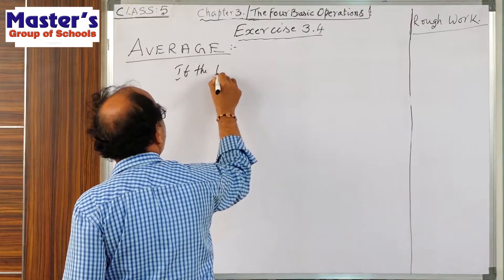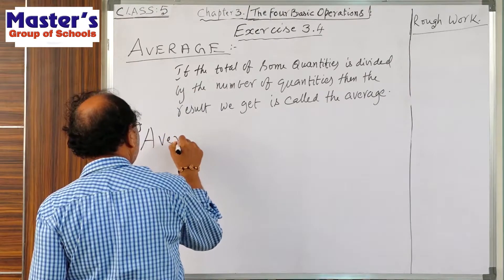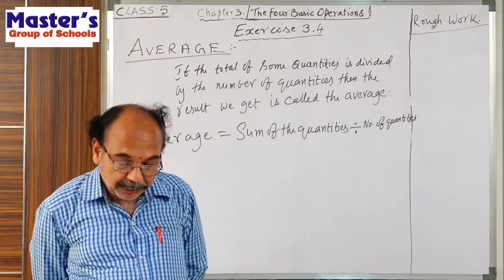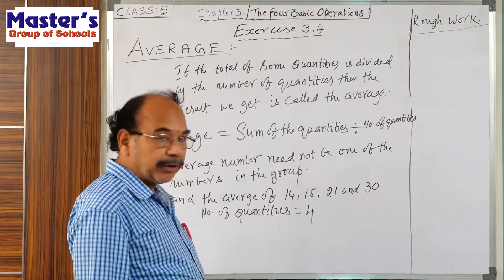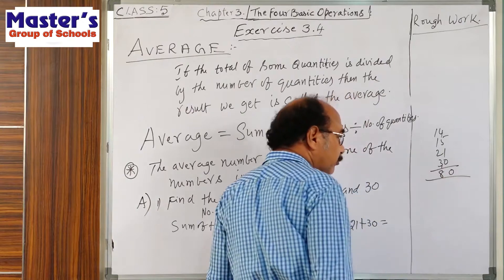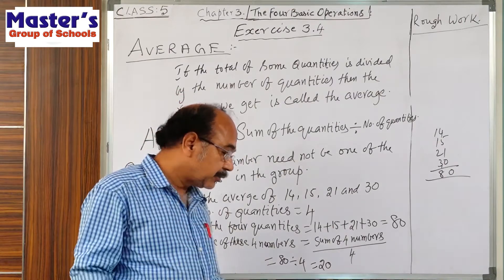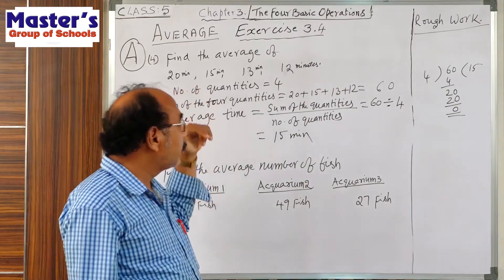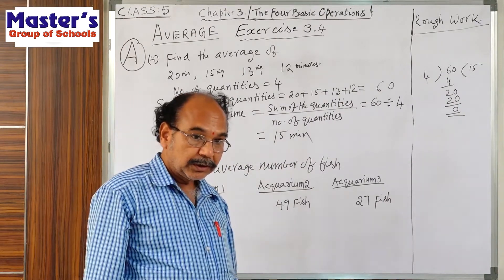Class-5: MATHS , Lesson 3: The Four Basic Operations (Ex.3.4' A&B' Average)Part 18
Class-5: MATHS
 Lesson 3: The Four Basic Operations
  (Ex.3.4' A&B' Average)Part 18
MASTER’S GROUP OF SCHOOLS.